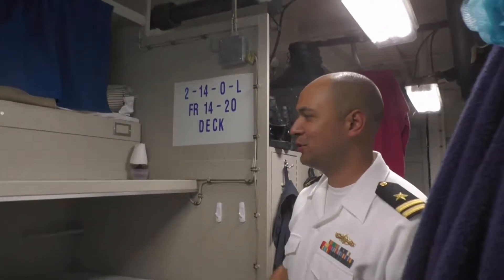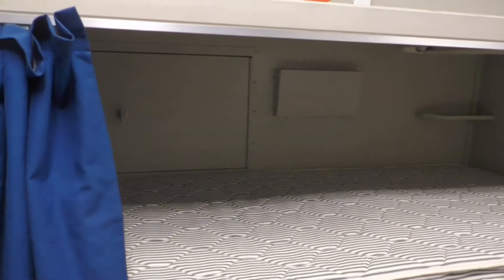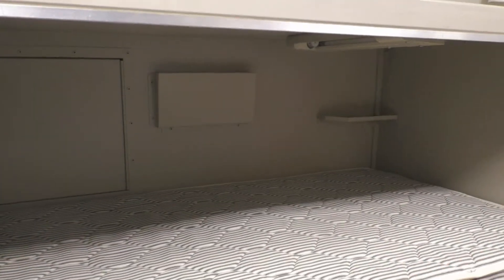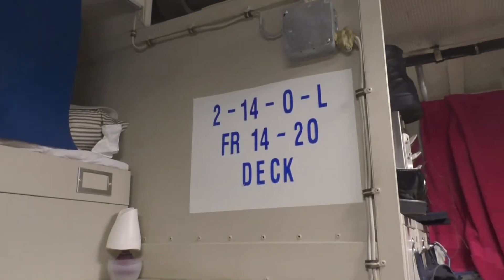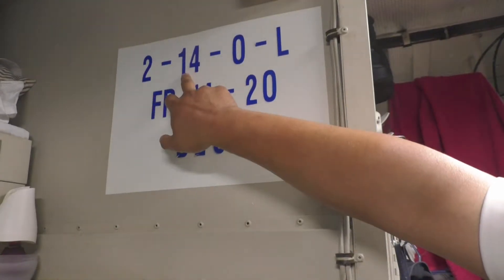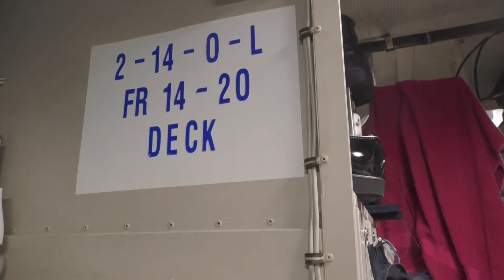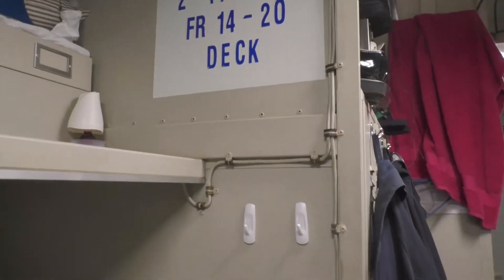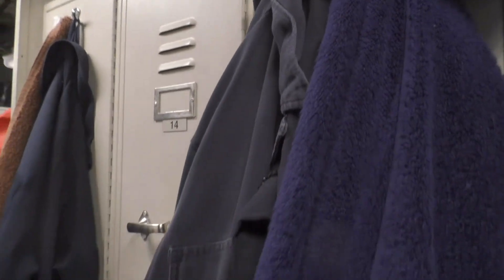Life Aboard a Navy Coastal Patrol Boat - USS Tornado-Living Quarters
How much space do is allocated for the crew in a relatively small vessel?  We will find out right there in this tour of the USS Tornado which participated in Fleet Week 2019 NY.